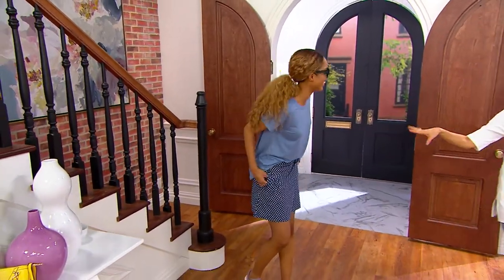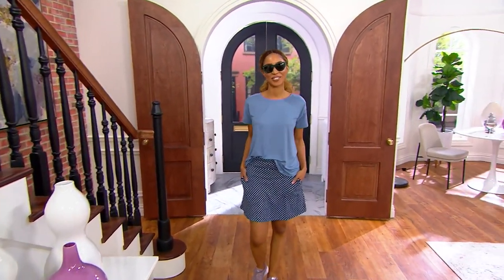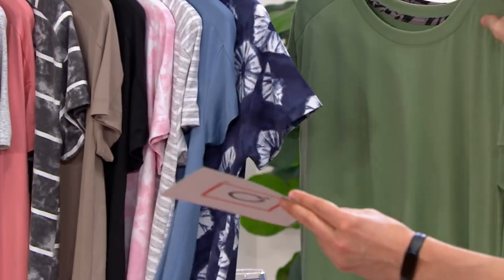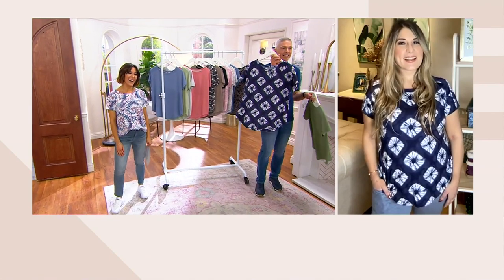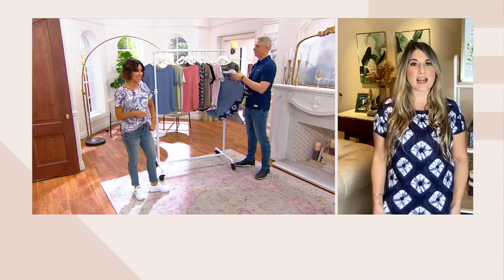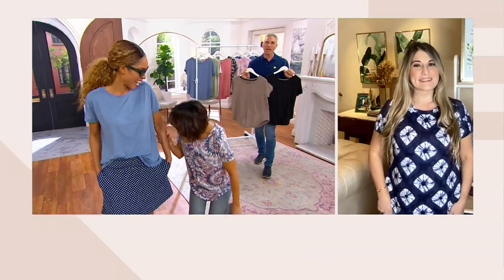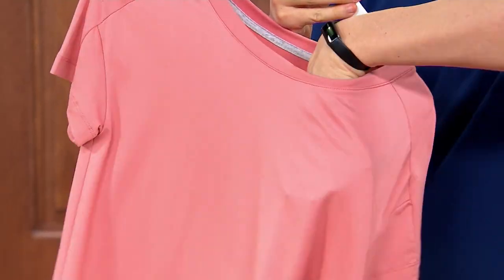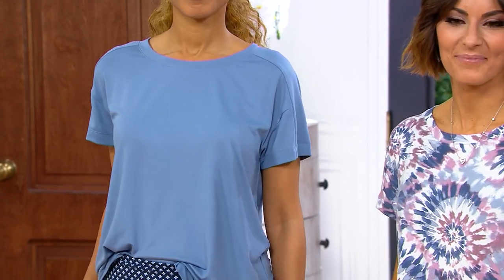Koolaburra by UGG Cozy Jersey Set of Two Tops on QVC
Koolaburra by UGG Cozy Jersey Set of Two Tops

Treat your closet to not one, but two of these too-cute cozy jersey tops. From Koolaburra by UGG.